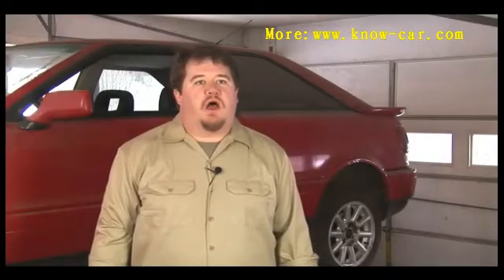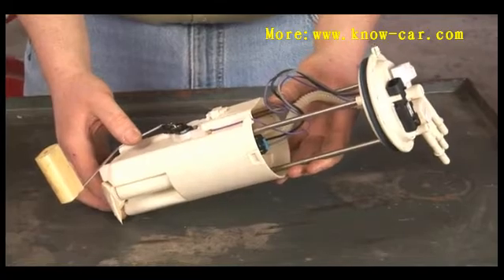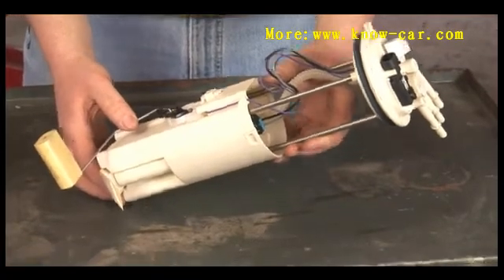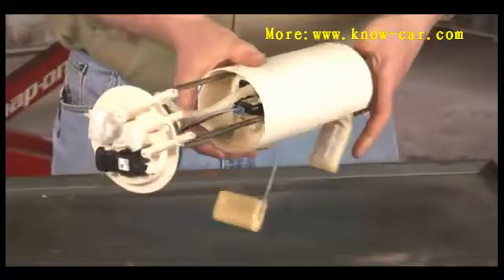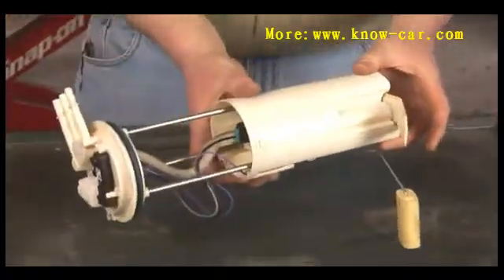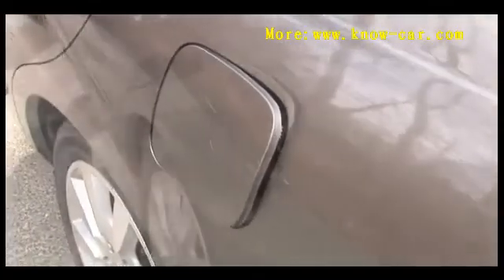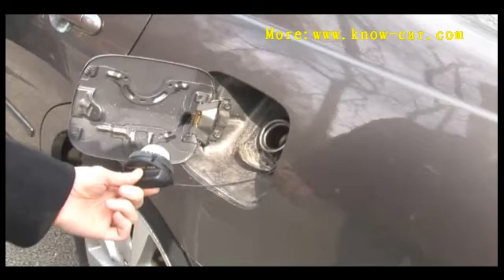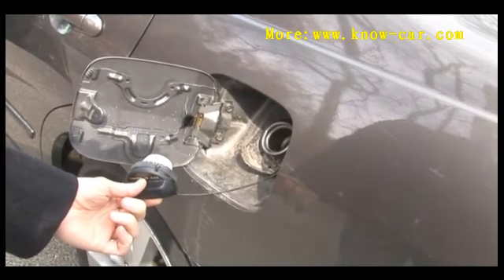Auto repair:Troubleshooting a Fuel Pump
Summary auto repaire videos Fuel pumps are responsible for delivering gasoline from fuel tanks to engines, and fuel pumps that are going bad will typically become noisier. Listen for a hum coming from behind the seat when a fuel pump is going bad with help from an auto mechanic in this free video on car repairs.